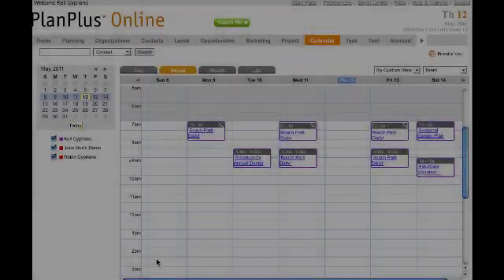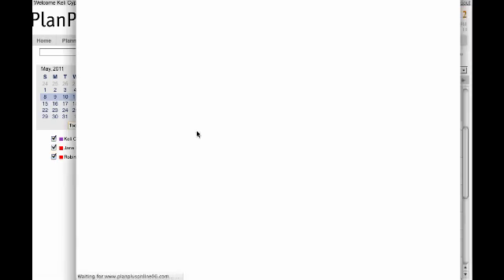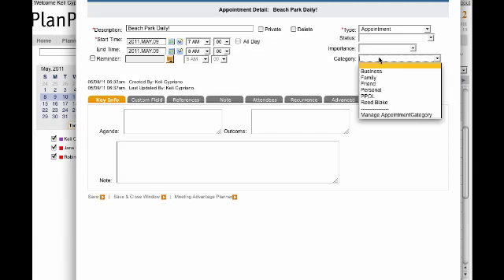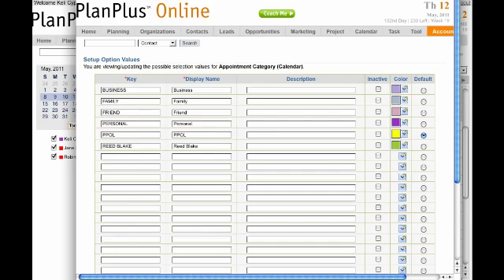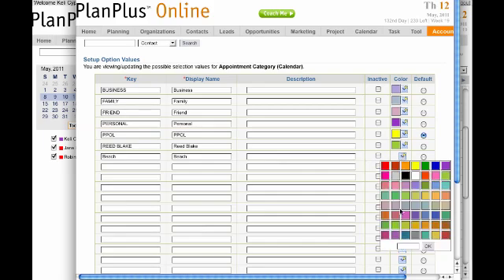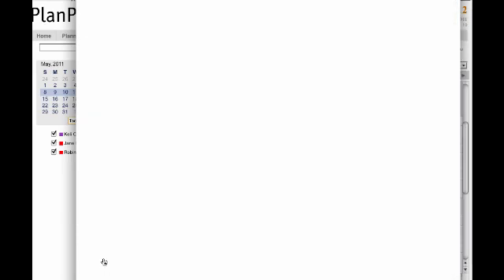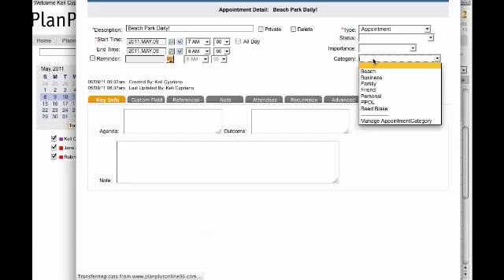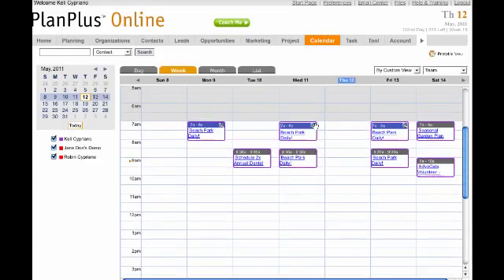How to Change Your Calendar Colors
How to Change Your Calendar Colors in PlanPlus